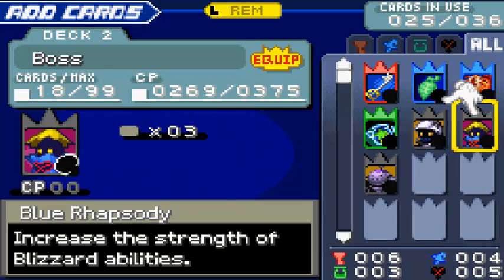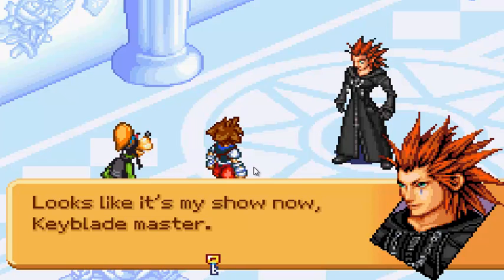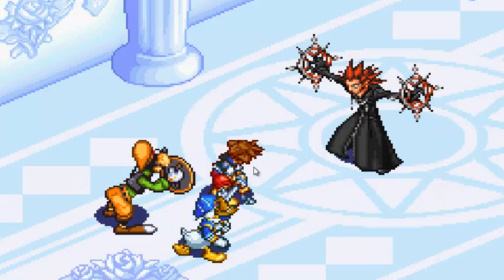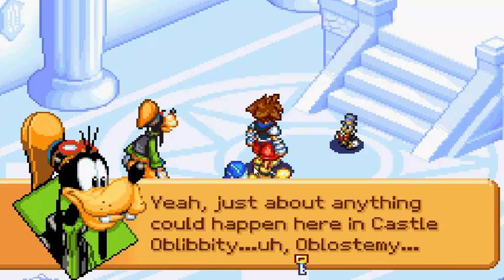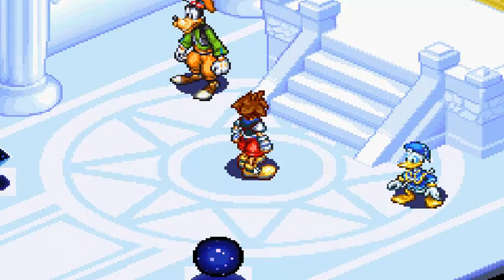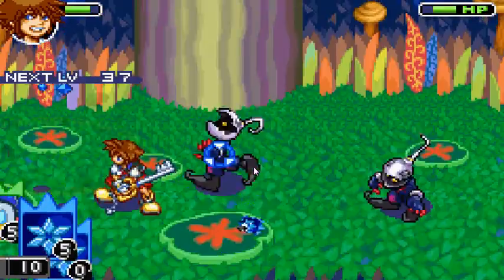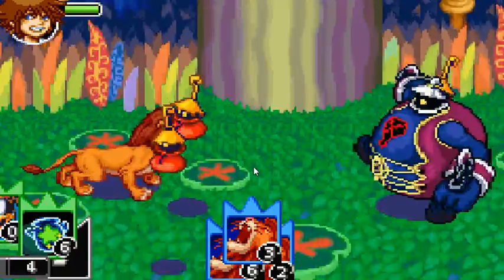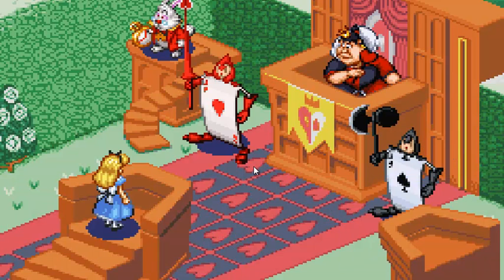Let's Play Kingdom Hearts COM - 5 - Off with their head!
off with their head, off with their head!